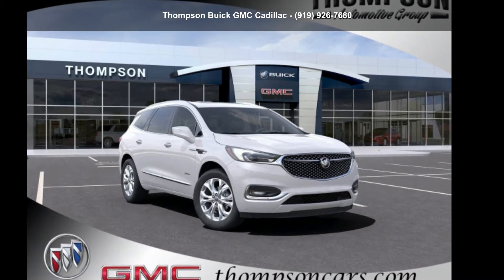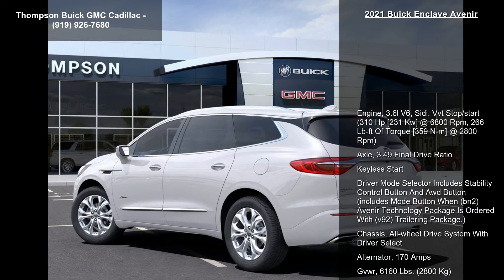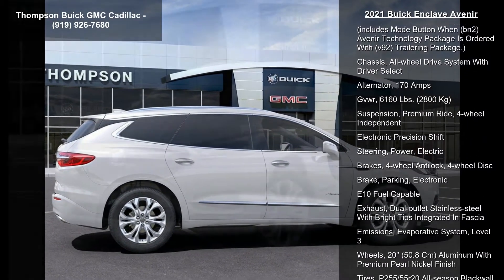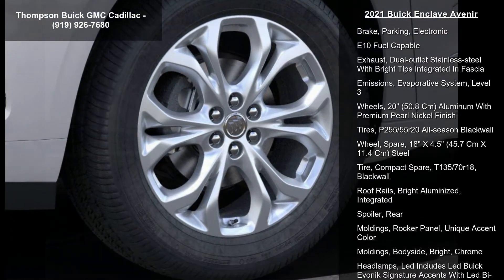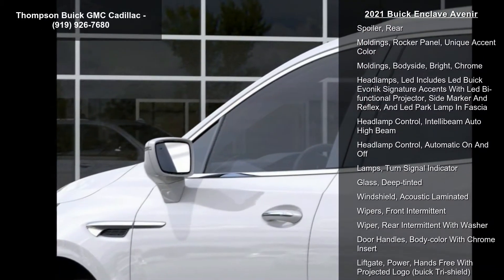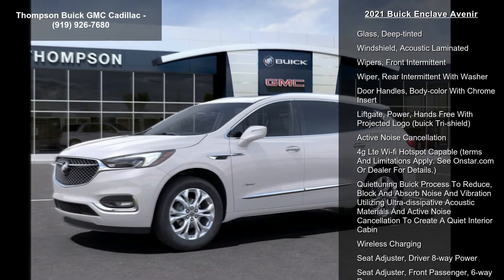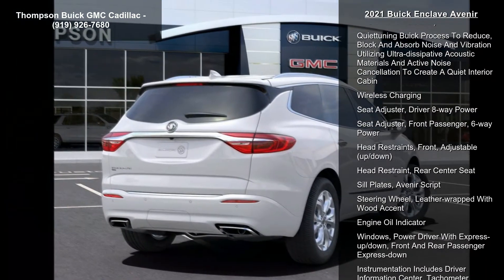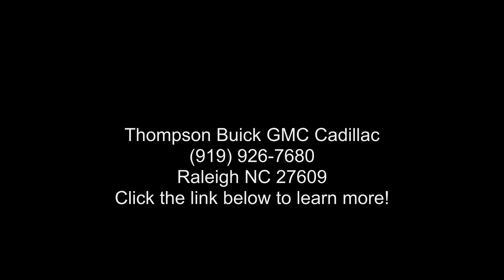2021 Buick Enclave AWD 4dr Avenir - Thompson Buick GMC Ca...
New 2021 Buick Enclave Avenir, white frost tricoat exterior, ebony with ebony interior accents, perforated leat interior, 3.6l, automatic, awd, 4 doors, 0 miles, Stock #22702, VIN: 5GAEVCKW6MJ222702,